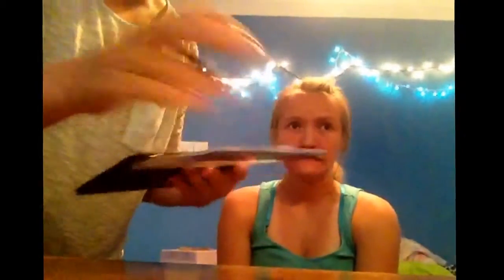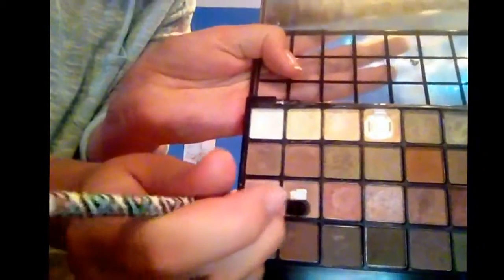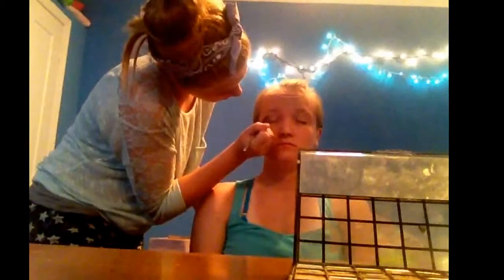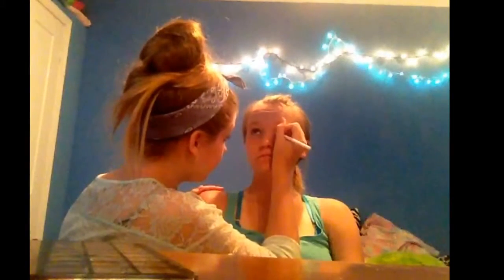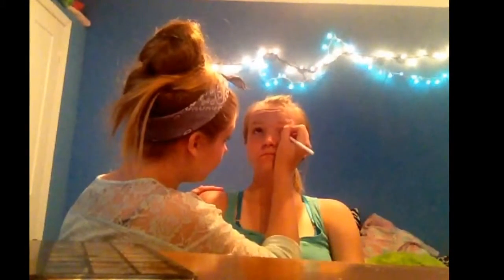gut Blondes here makeup time voll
fettige haare

haare, haare haare lyrics,haare schneller wachsen,ursis haare,olivenöl haare,mondkalender haare,fettige haare,haare färben,haare auf den zähnen